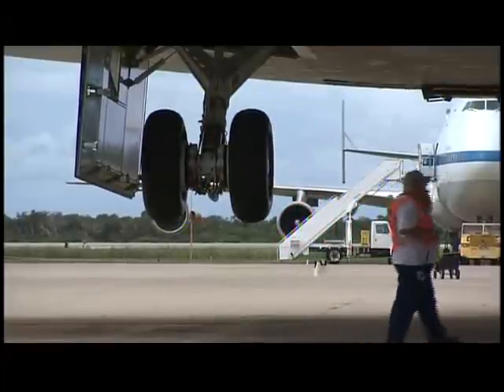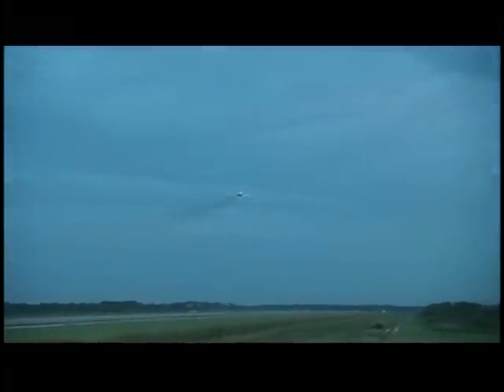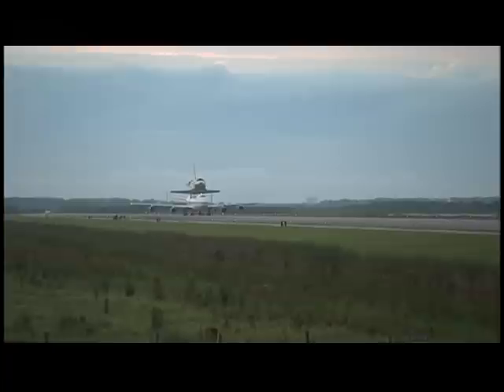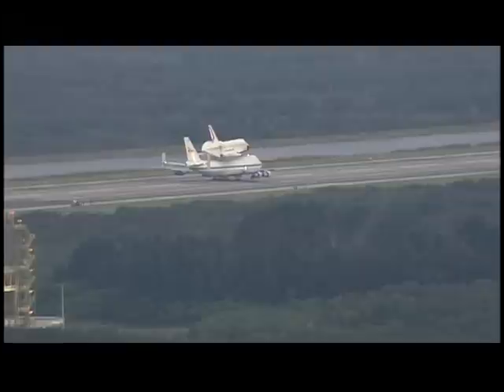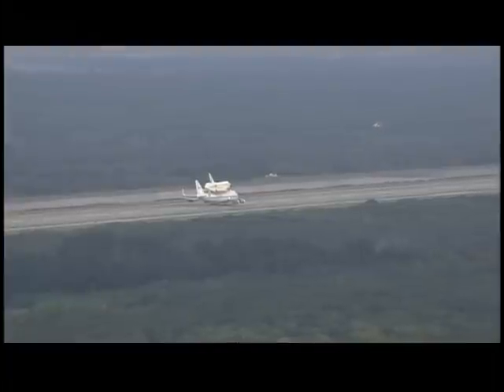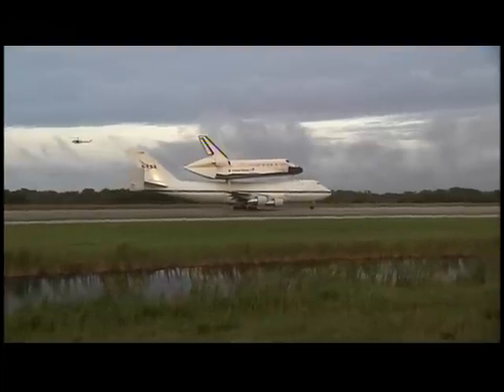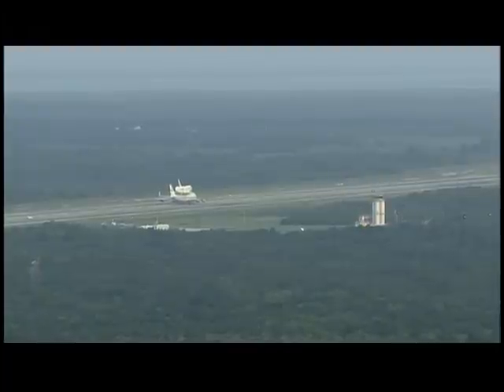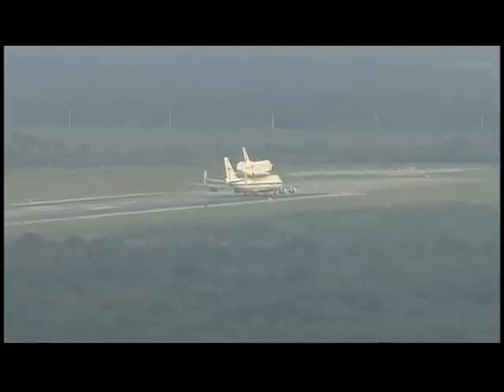Part 2 - Space Shuttle Endeavour Departure NASA TV Coverage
Secured atop NASA's modified 747 Shuttle Carrier Aircraft, space shuttle Endeavour is headed west after a 7:22 a.m. EDT departure from Kennedy Space Center in Florida. The early-morning takeoff marked the beginning of the final ferry flight of the Space Shuttle Program.

The flight path will take the aircraft to the northwest, across the Florida panhandle and toward Houston after low-level passes over NASA's Stennis Space Center in southwest Mississippi and Michoud Assembly Facility east of New Orleans.

Arriving in the Houston area at approximately 9 a.m. CDT, the SCA crew will initiate a 1,500 flyover of various areas of the city, including downtown, before heading to the Clear Lake area. The SCA and Endeavour are predicted to land at Ellington Field at about 10:45 a.m. CDT.

The SCA/Endeavour will depart at dawn on Thursday and make a fueling stop at Biggs Army Air Field in El Paso before proceeding to Dryden Flight Research Facility at Edwards Air Force Base, California. On Friday it will depart Dryden for a flyover of northern California and areas of the Los Angeles basin before landing at LAX between 11 a.m. and noon PDT. In October, Endeavour will move to the California Science Center to begin a new mission inspiring future explorers.